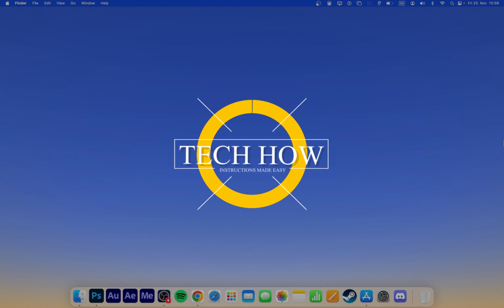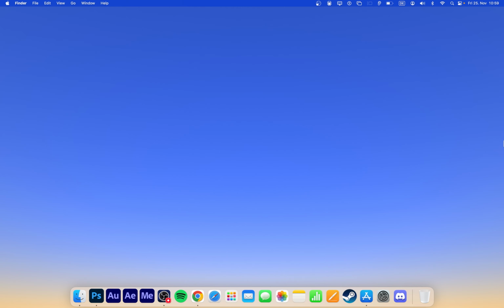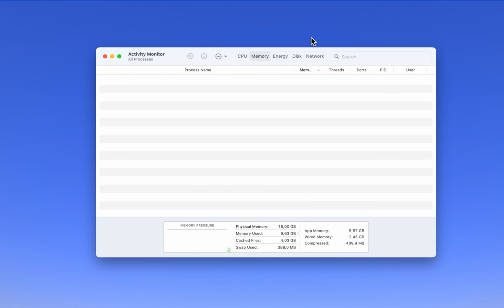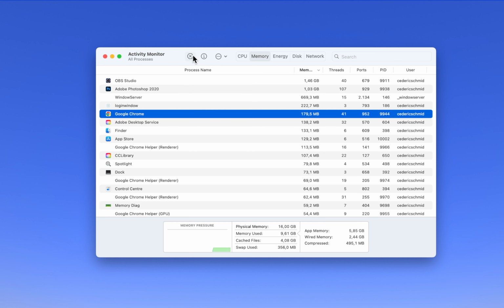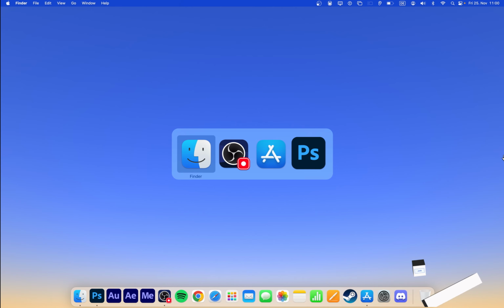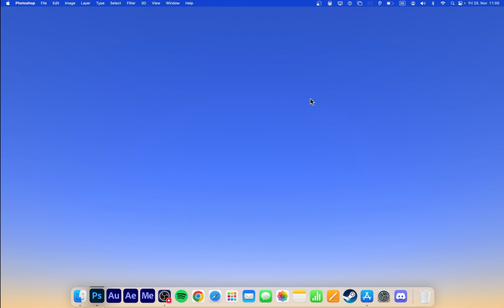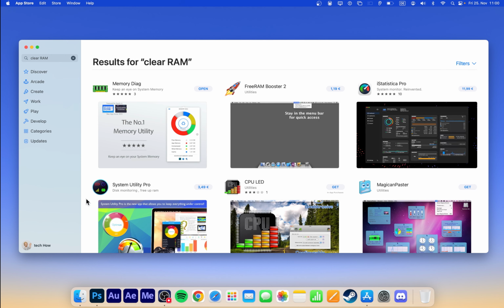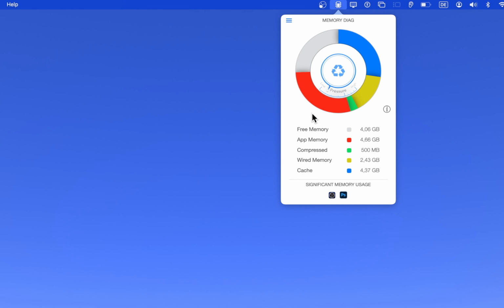How To Fix “Scratch Disk Full” Error on macOS Ventura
A short tutorial on how to fix the “scratch disk full” error you are getting on macOS Ventura.

Timestamps:
0:00 Introduction
0:15 Activity Monitor
0:49 Close Background Apps
1:00 Clear Scratch Disk
1:14 Clear RAM App
1:45 Memory Intensive Apps